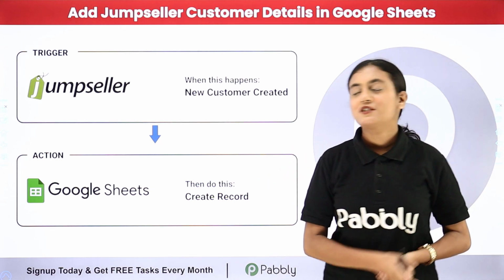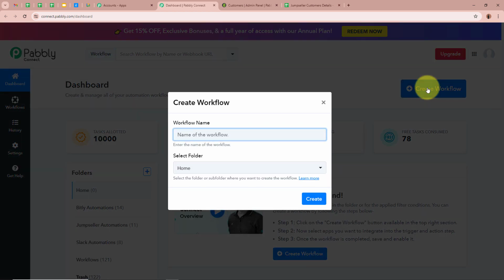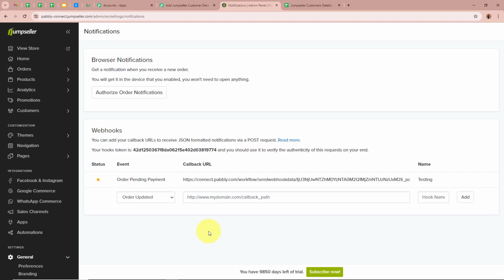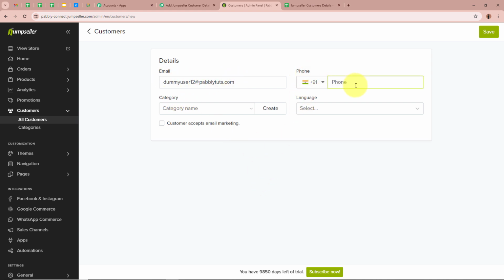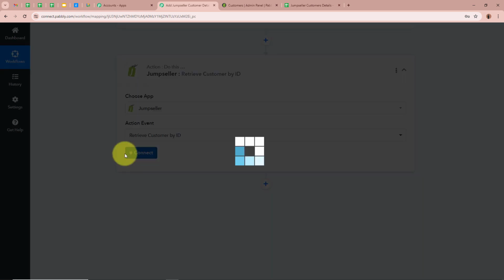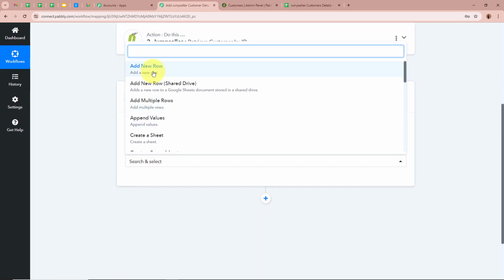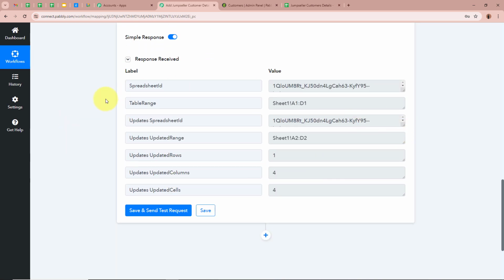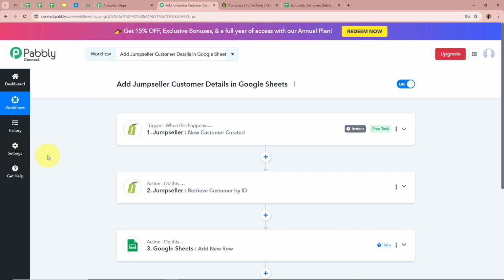How to Add Jumpseller Customer Details in Google Sheets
In this tutorial, you'll learn how to automate the process of adding customer details from Jumpseller, an e-commerce platform, to Google Sheets, a versatile tool for managing data using Pabbly Connect. By integrating these platforms, you can streamline your customer management process and keep all your customer information organized in one central location. Follow the step-by-step instructions in this guide to set up the integration, empowering you to efficiently capture and store customer details from Jumpseller in Google Sheets.

1. Automation: Pabbly Connect offers automation capabilities that can help you automate mundane and repetitive tasks. This allows you to save time, money and resources.

2. Integration: Pabbly Connect provides a wide range of integrations so that you can connect different web services with each other. This helps you to create smarter workflow processes and make your business more efficient.

3. Security: Pabbly Connect takes security seriously and provides an industry-standard security system to protect your data and applications.

4. Scalability: Pabbly Connect is highly scalable and allows you to easily add new applications and services to your workflow.

 5. Cost-effective: Pabbly Connect is cost-effective and provides plans for different business sizes.